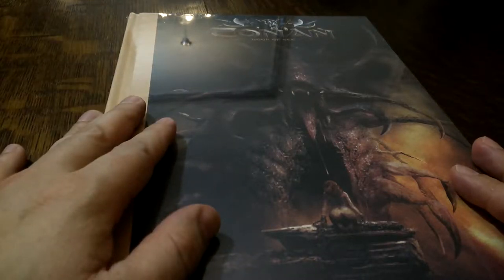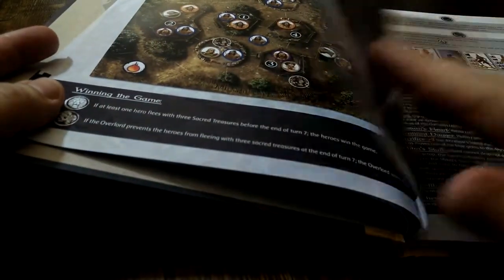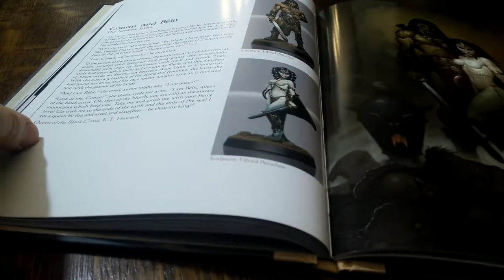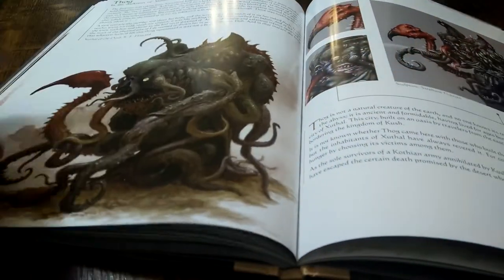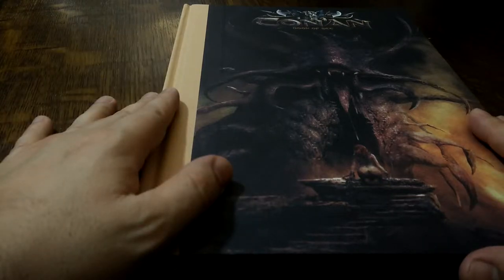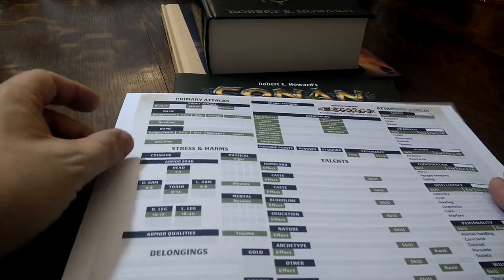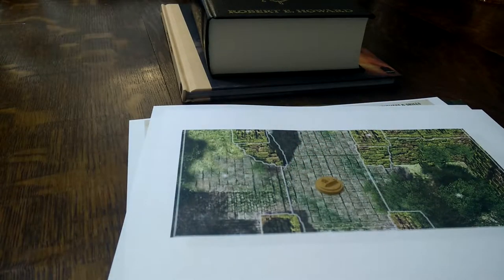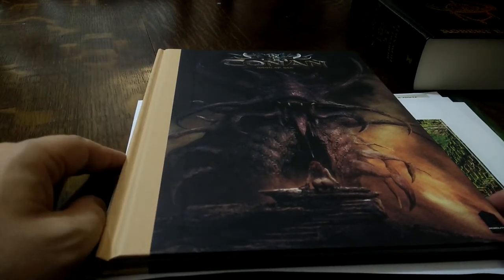Conan the board game - Book of Set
A (very) quick update on my planned Conan coverage and a peek at the latest addition to Monolith's Conan " The Book of Set" as well as a few fun extras.